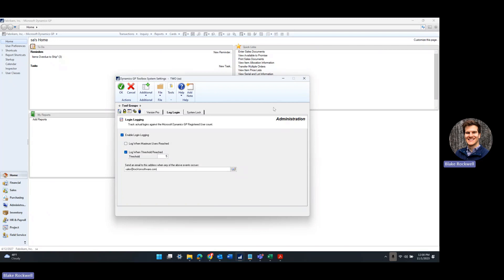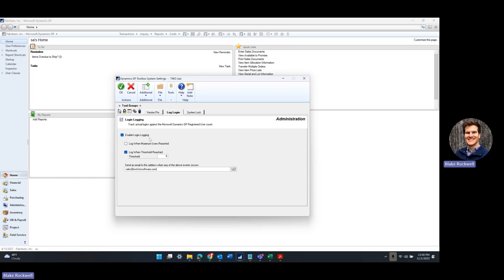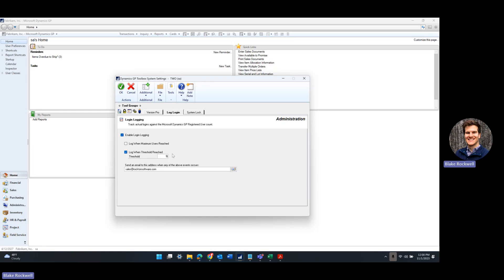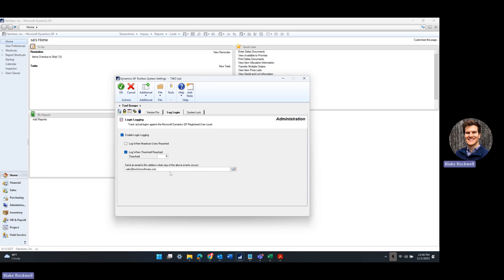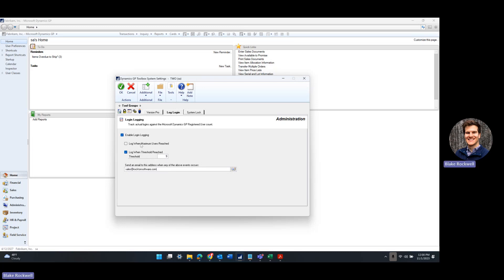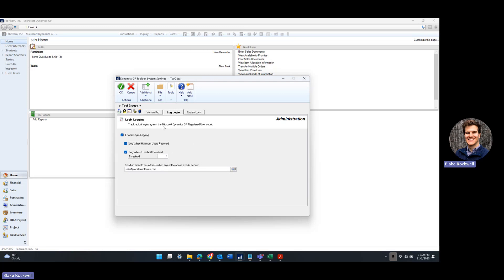Dynamics GP Toolbox Spotlight: Login Logging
As awesome as Microsoft Dynamics GP is, you’ve been asking for a few things (or like 27) to make it truly awesome and optimized. Well look no further, we’ve got your back, with Dynamics GP Toolbox. One of our most popular Dynamics GP add-ons, is packed with a ton of functionality designed to save you time and money, while optimizing, streamlining, and improving your Dynamics GP user experience.